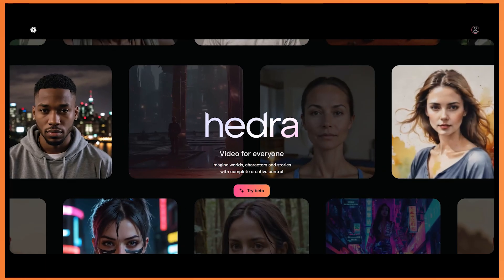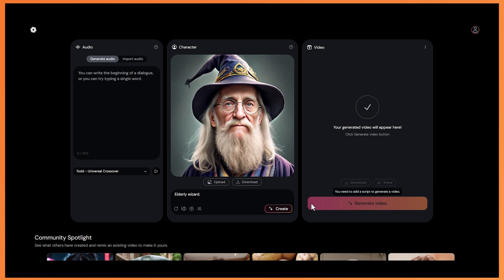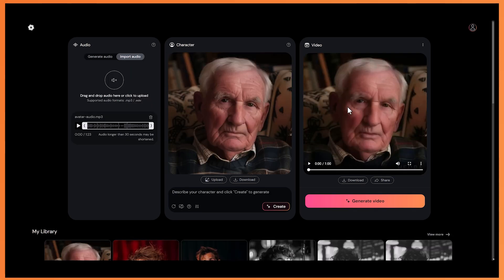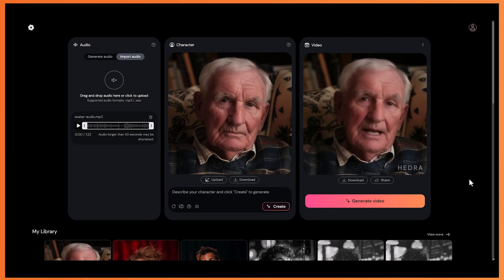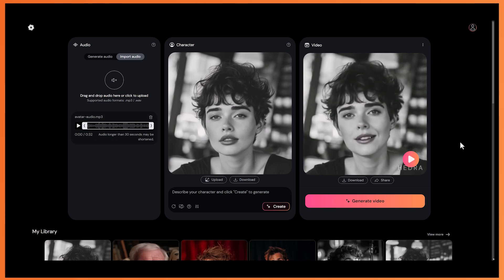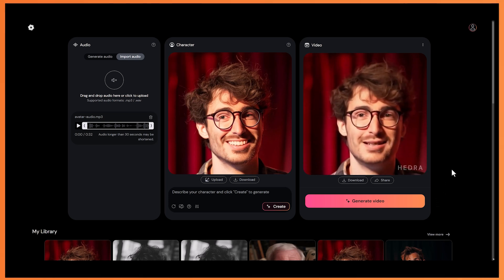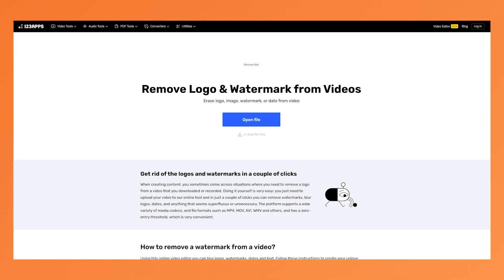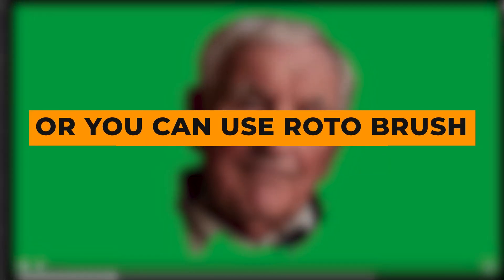FREE software realistically animates faces in seconds!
Hedra is extremely fun to use, and best of all...it's free! I'll show you a wide variety of ways you can use it. Plus some tips and tricks to get the most out of it.

⏰ Timecodes ⏰
0:00 Intro
0:22 How to use Hedra
3:17 Using your own images and audio
5:30 How well it works with singing
7:23 Stand-up comedy test
8:30 Different styles
9:10 Removing watermarks
9:42 My method for expanding the aspect ratio
12:00 Conclusion

About: In this video, I go over how to create unique animated talking heads using Hedra.